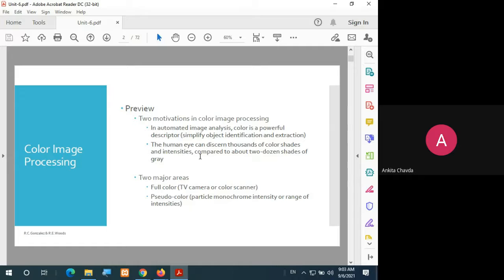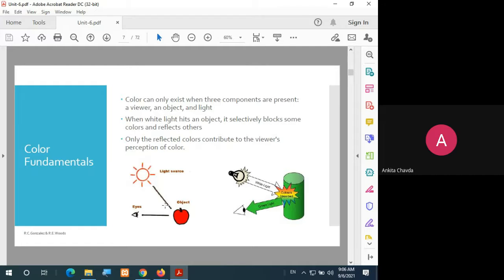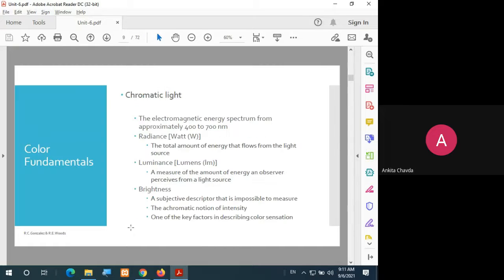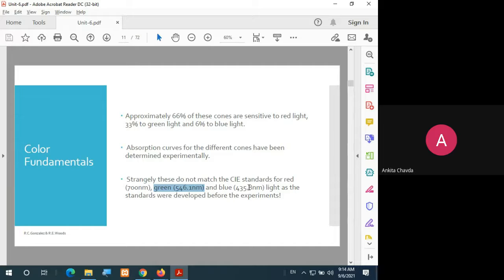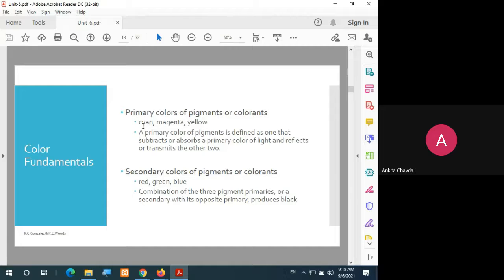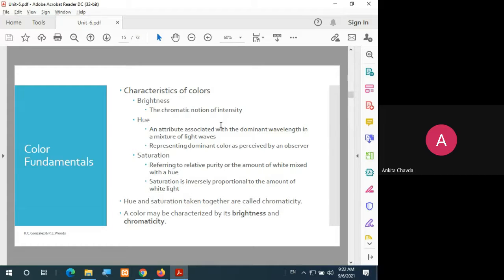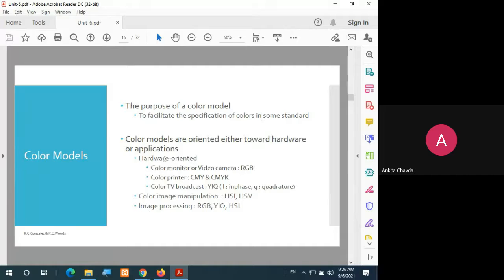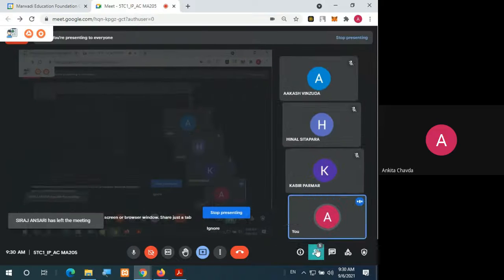5TC1 Color Fundamentals AC 06 09 2021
Color Fundamentals